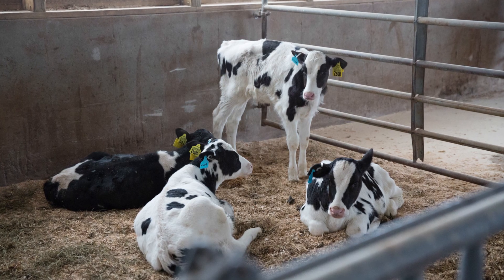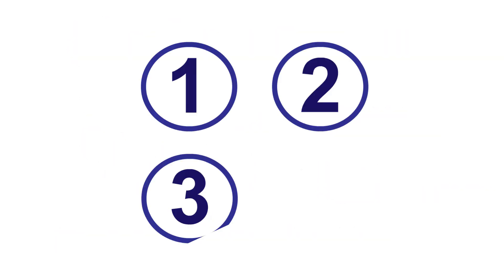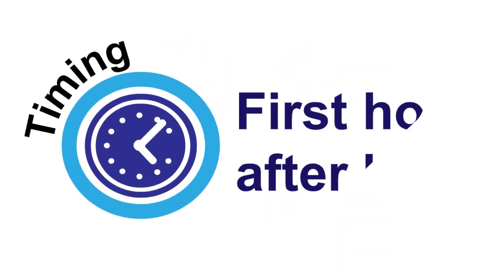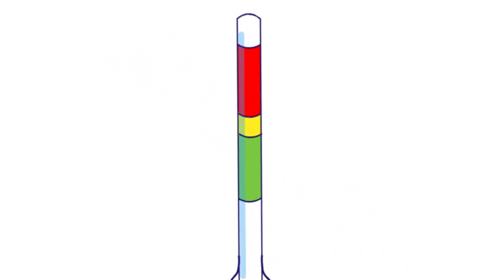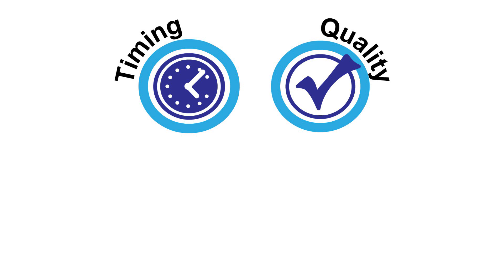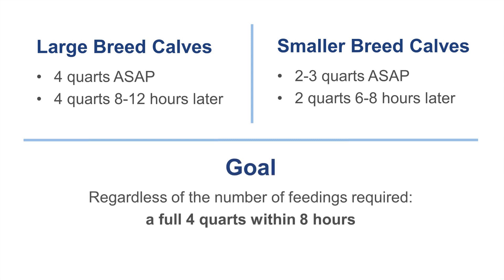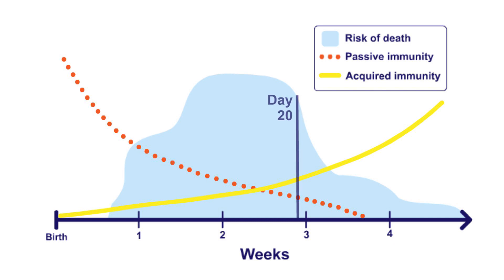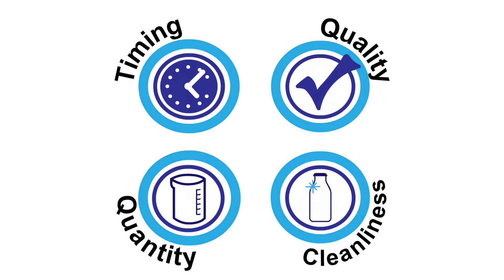Raising Calf-Fed Holsteins: Colostrum Management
Newborn calves need colostrum as soon as possible to achieve transfer of passive immunity. Learn about proper colostrum management in calf-fed Holsteins raised for beef.